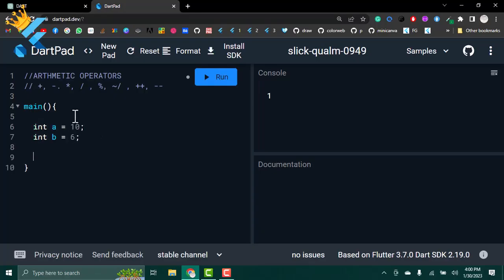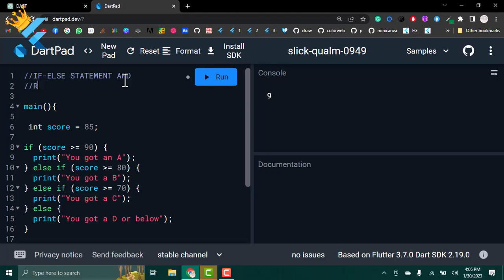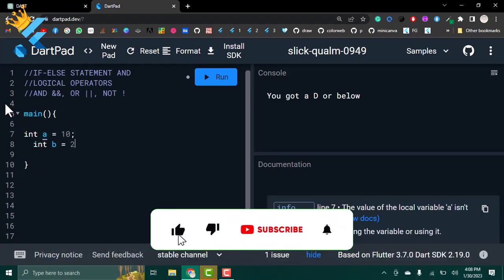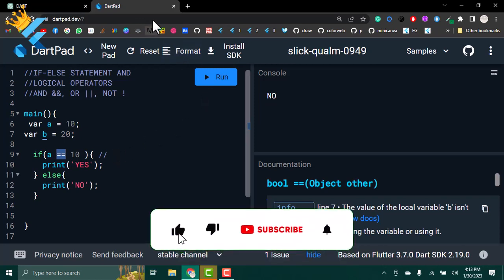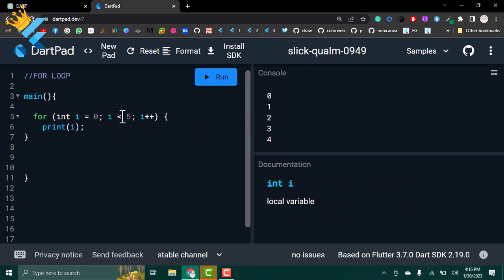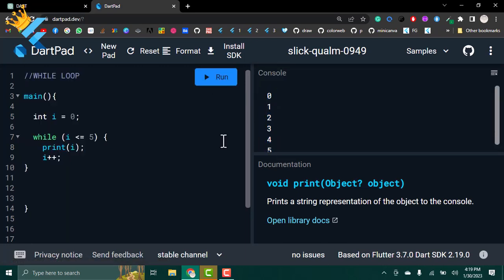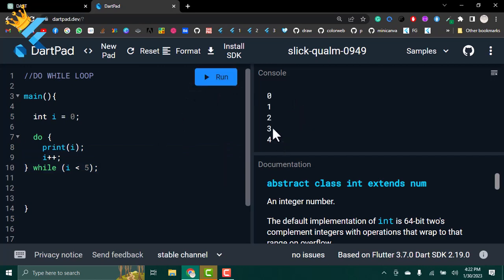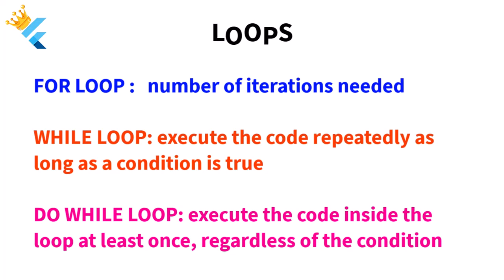DART Course 2023 Edition | PART - 2 | Complete Free | Flutter and Dart | Flutter Queen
Welcome to the PART - 2 of Dart Course 2023 edition, a complete and free course designed to help you master the Dart programming language. This course is perfect for developers of all skill levels, whether you're a beginner just starting out or an experienced developer looking to expand your skills.

We'll start by covering the basics of the Dart syntax, including variables, data types, control flow, and functions. From there, we'll delve into more advanced topics like classes, object-oriented programming, and asynchronous programming. We'll also take a closer look at Flutter, the popular open-source framework for building high-performance, cross-platform apps with Dart.

In this Part -1, we will cover:
1- Arithmetic Operators.
2- Relational Operators
3- Logical Operators.
4- Control Structures
5- If-Else Statements
6- Switch Cases
7- Loops
8- For Loop
9- While Loop
10- Do While Loop

Throughout the course, you'll have the opportunity to work on hands-on coding exercises and projects to reinforce what you've learned. You'll also get access to a community of fellow learners where you can ask questions and share your progress.

By the end of this course, you'll have a solid understanding of Dart and Flutter, and you'll be ready to build your own apps with confidence.